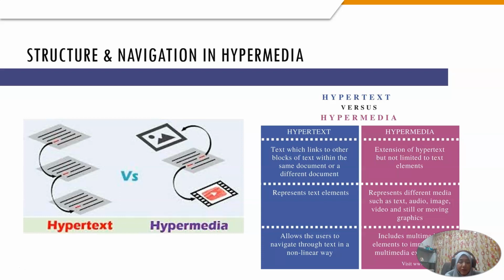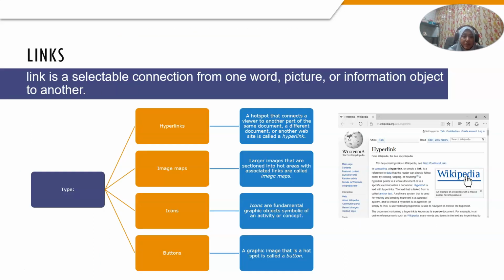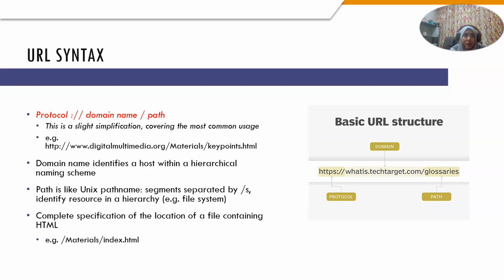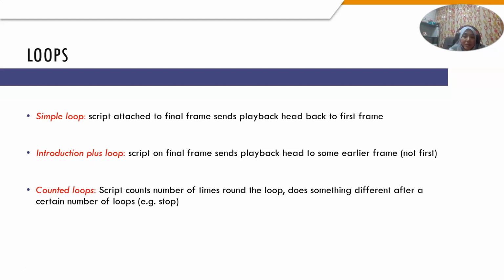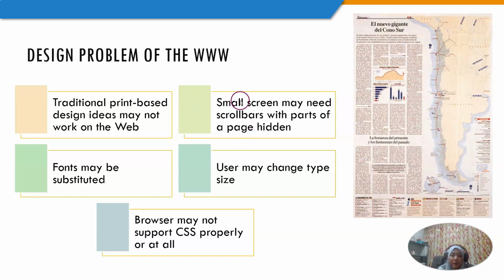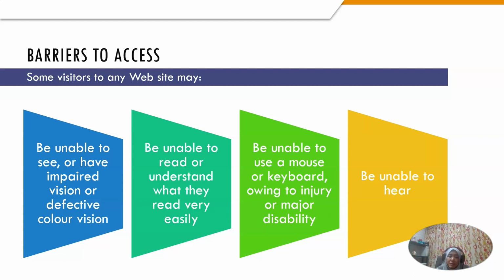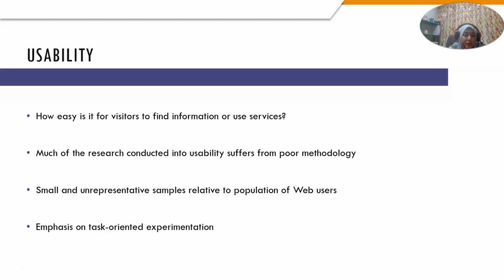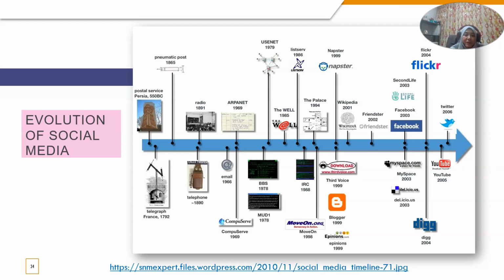Multimedia design and development process